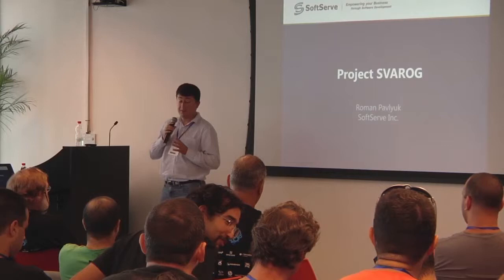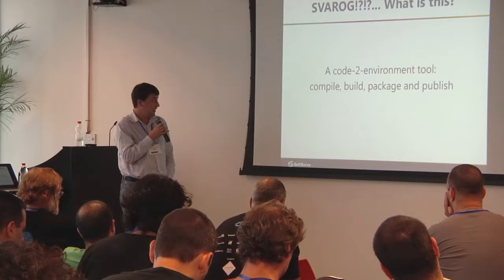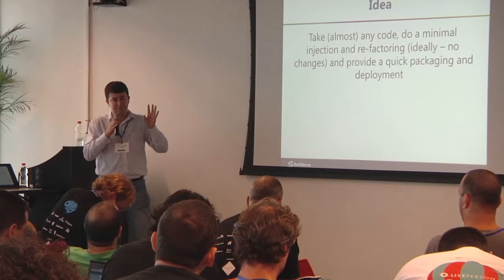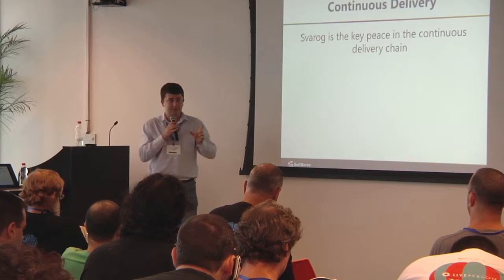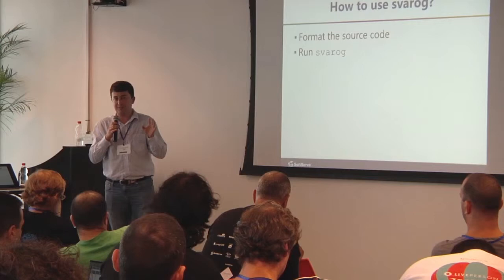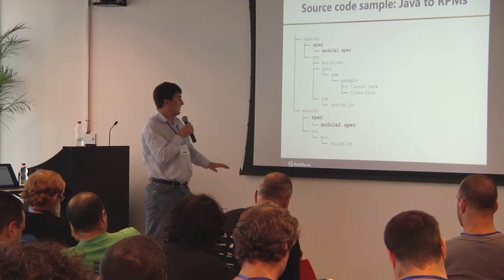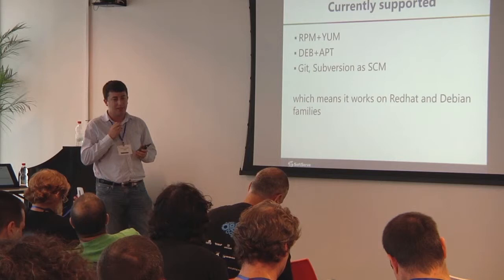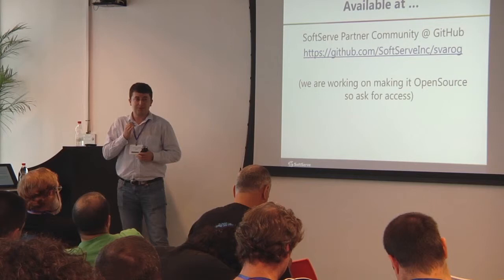DevOps Days Tel Aviv 2013: Ignite Talk: Project SVAROG - Roman Pavlyuk